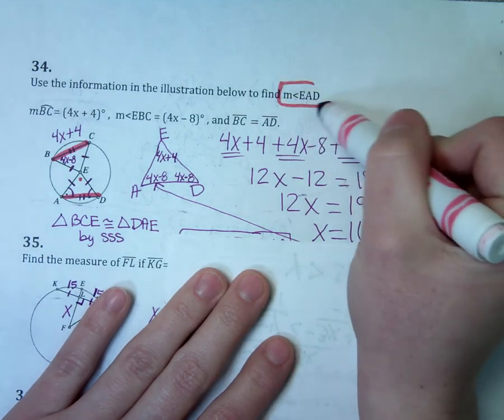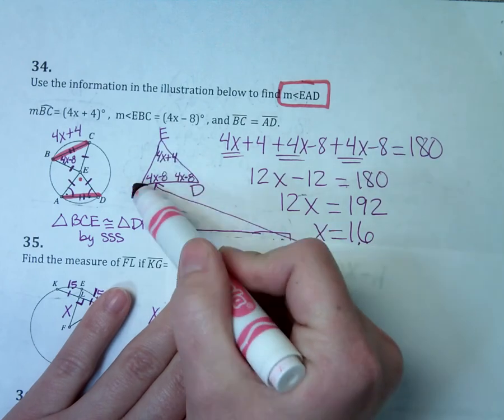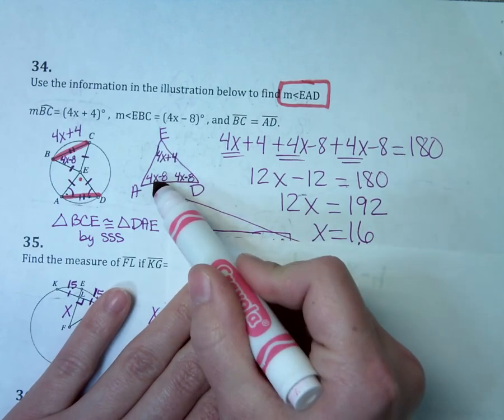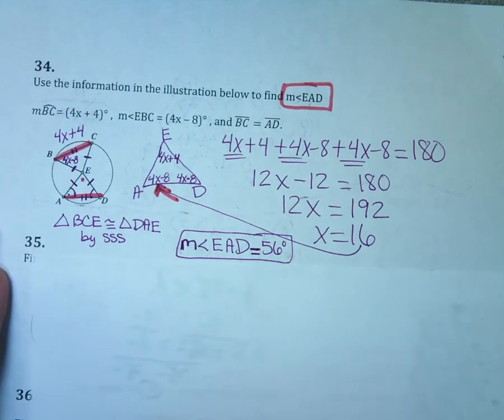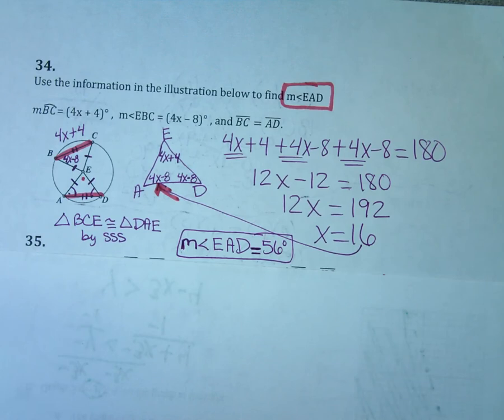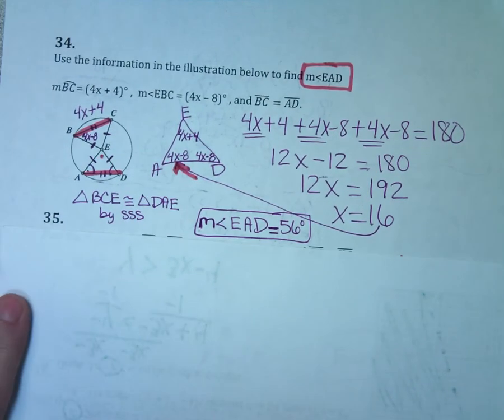Geom-4th Six-Weeks Review: #30-38